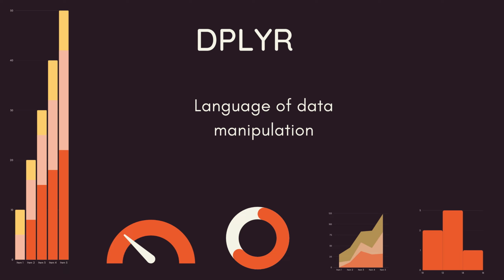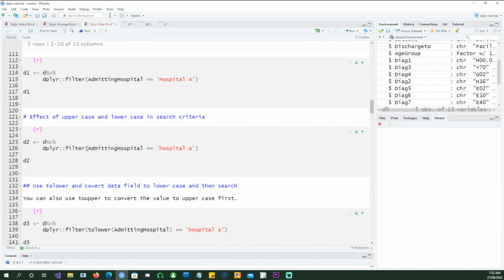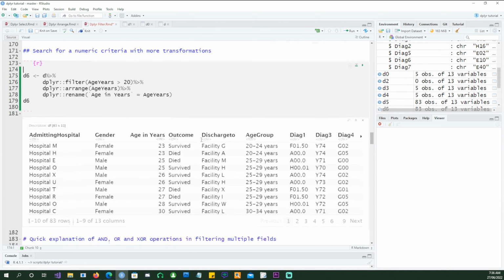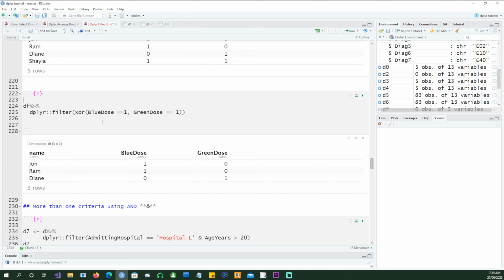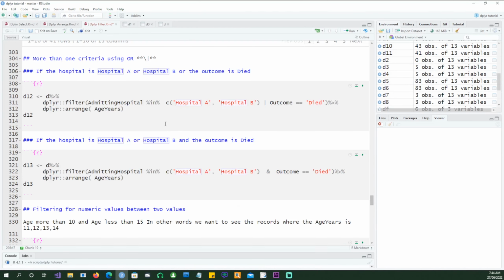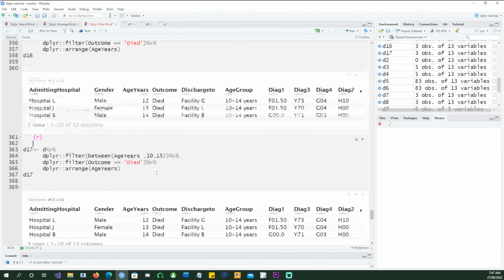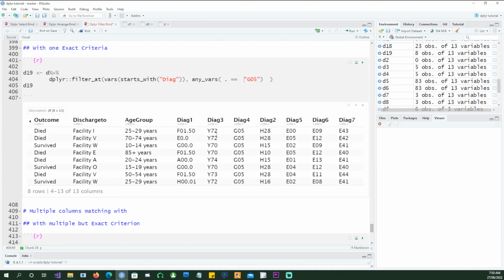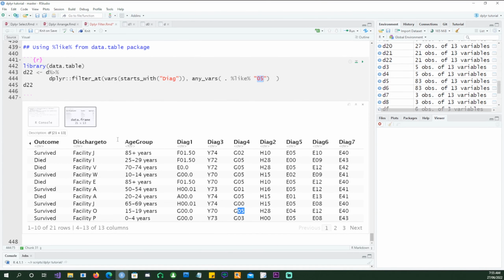[R Beginners] dplyr::filter for filtering data in R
DPLYR Filter commands to search single fields, multiple fields, single criteria, multiple criteria, pattern matching etc.

How to install R and R Studio